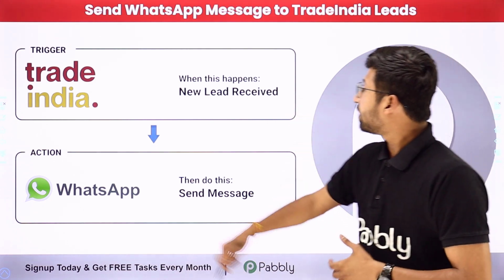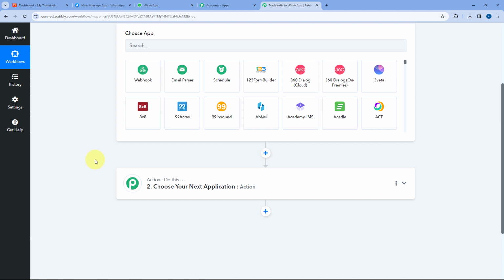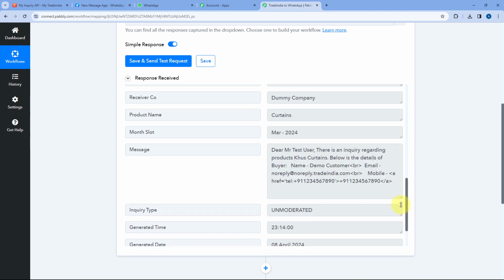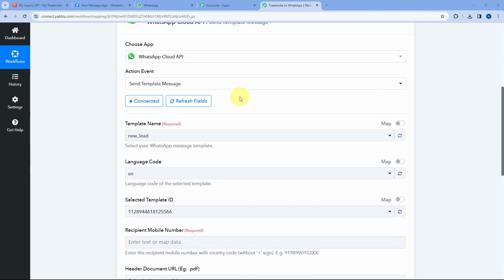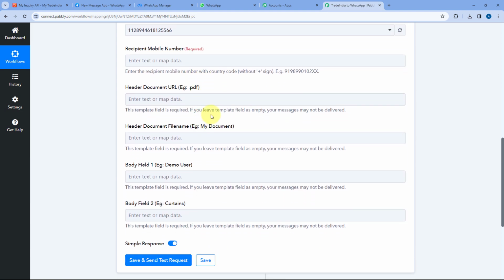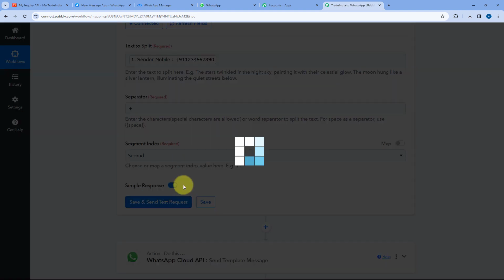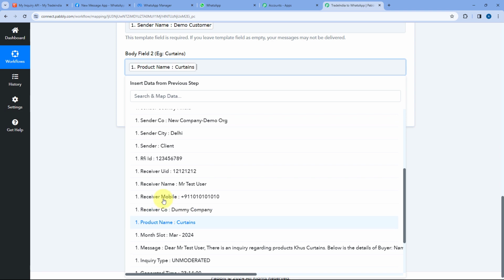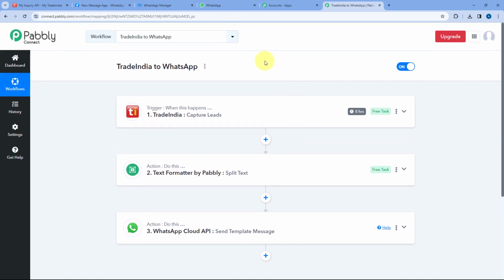How to Send WhatsApp Message to TradeIndia Leads | TradeIndia WhatsApp Integration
In this tutorial, discover how to quickly engage with TradeIndia leads by sending WhatsApp messages directly to them. TradeIndia is a valuable platform for generating leads, and leveraging WhatsApp for communication can enhance your chances of conversion. Follow along as we guide you through the step-by-step process of setting up this integration, enabling you to seamlessly send personalized WhatsApp messages to your TradeIndia leads.

1. Automation: Pabbly Connect offers automation capabilities that can help you automate mundane and repetitive tasks. This allows you to save time, money and resources.

2. Integration: Pabbly Connect provides a wide range of integrations so that you can connect different web services with each other. This helps you to create smarter workflow processes and make your business more efficient.

3. Security: Pabbly Connect takes security seriously and provides an industry-standard security system to protect your data and applications.

4. Scalability: Pabbly Connect is highly scalable and allows you to easily add new applications and services to your workflow.

 5. Cost-effective: Pabbly Connect is cost-effective and provides plans for different business sizes.